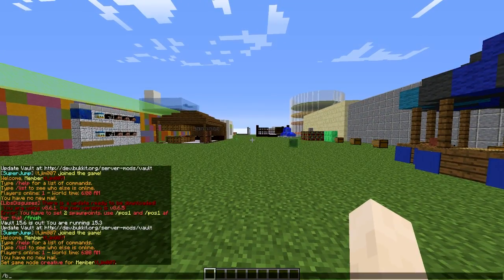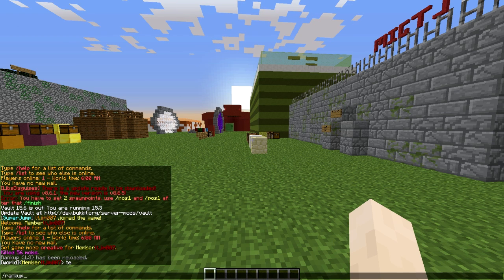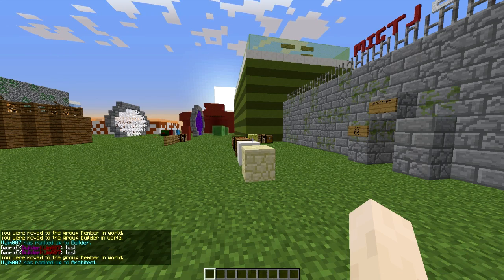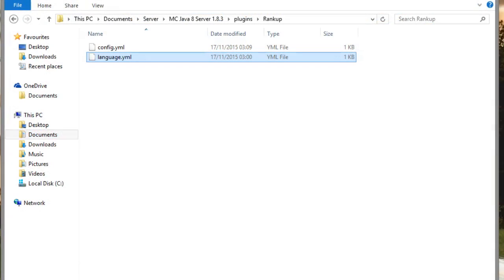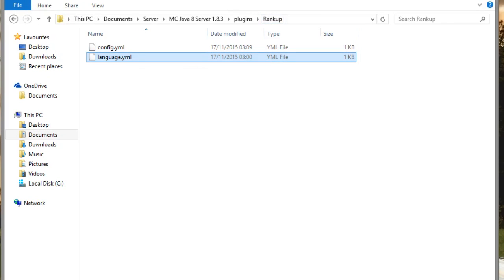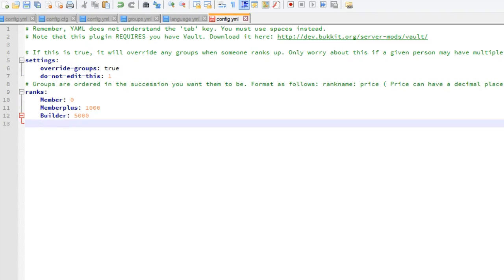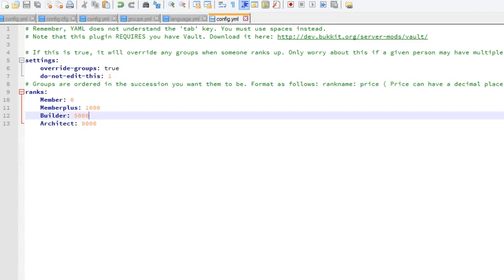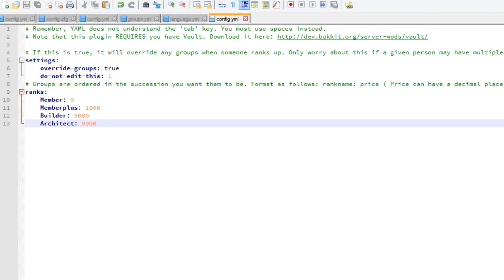Minecraft Plugin Tutorial - Rankup